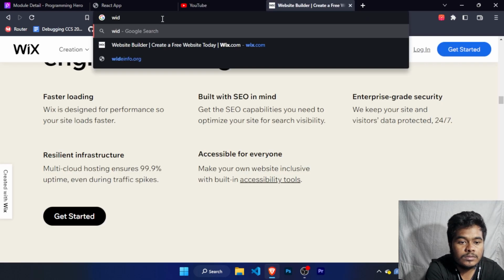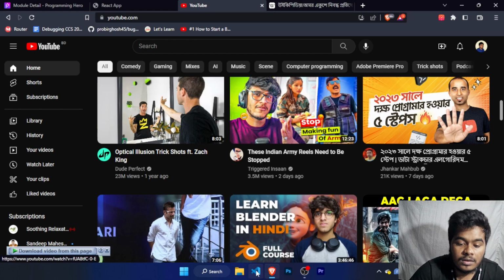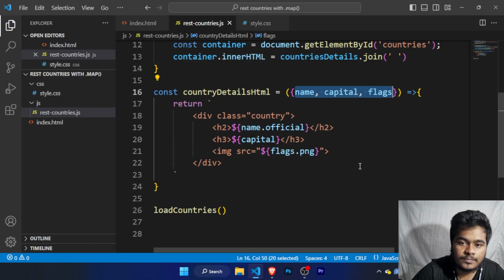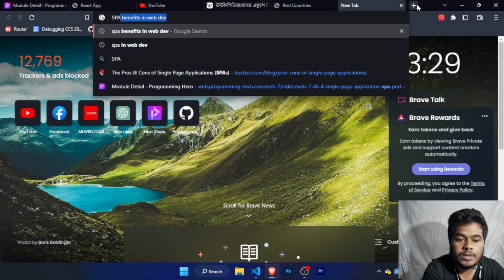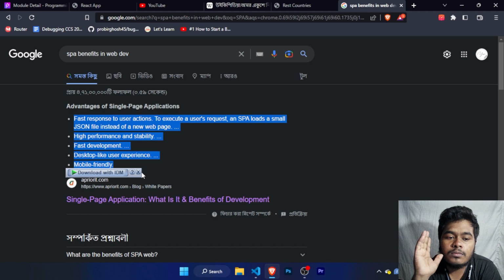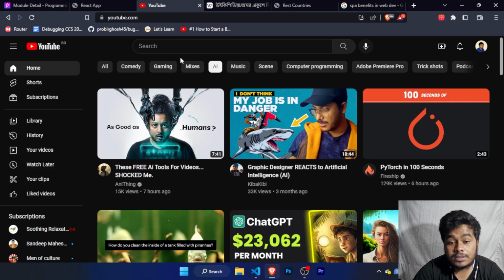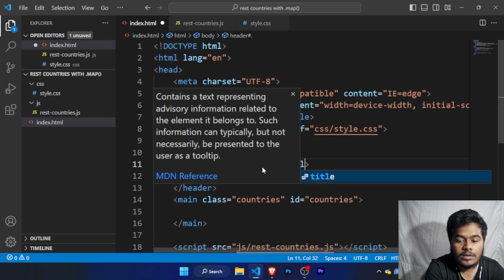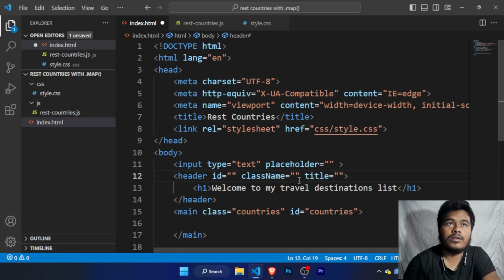Day-1 -- React Component, SPA with Lazy Loading, path route in url, destructuring, props, states etc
Hey guys I am a curious student on the internet trying to learning things from the internet and also share with people so, I can be more good at spoken and also communication.
So, if you are interested to hear from me then let's start configuring what to do with Let's Learn - with AY